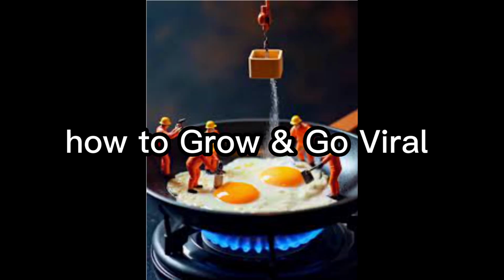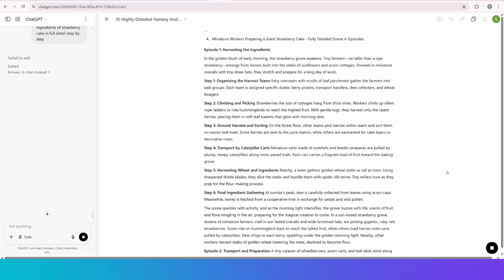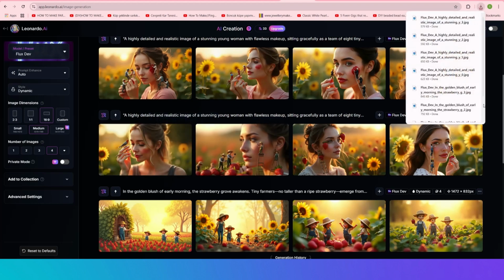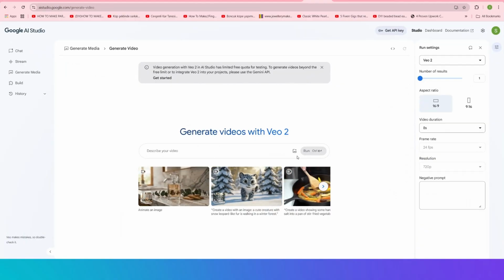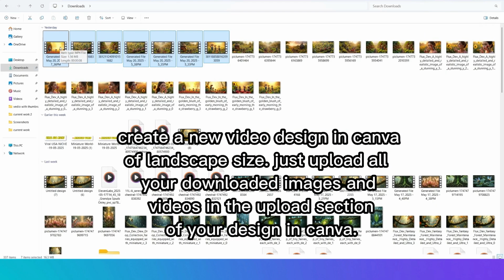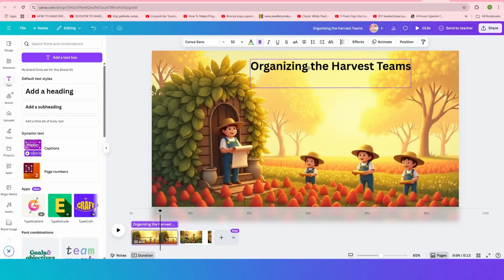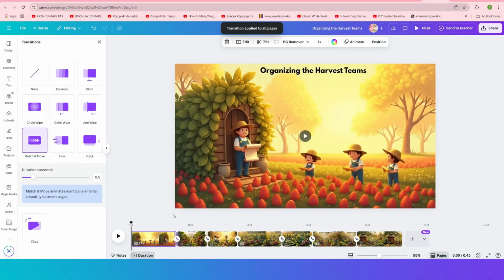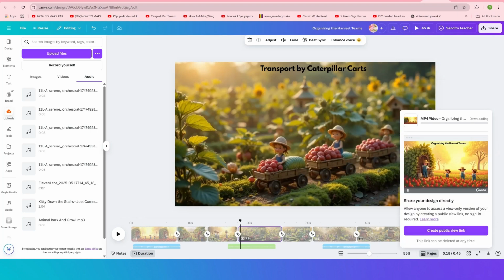Create Miniature Food Workers with AI | Mastering Viral mini workers video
Welcome to my channel Learn with MU. in this video you will learn about Create Miniature Food Workers with AI or Mastering Viral mini workers video step by step by learn with mu. Mastering Viral Mini AI Worker Videos | Create Miniature Food Workers with AI | Future Technology

Main points:

learn how to create miniature food workers video with ai
miniature food workers video tutorial
how to create viral mini workers ai videos
best ai tool for miniature food videos
miniature food worker ai tutorial
ai miniature animation tutorial
miniature food workers video with ai
mini workers video
how to create miniature videos with ai
how to create miniature food workers video
create viral mini workers ai videos
ai-generated miniature workers
future technology
how to make money with ai videos
create miniature food workers video with ai
miniature with ai
how to make cooking videos using ai

prompt for char gpt
Miniature Workers Preparing a Giant Strawberry Cake - Fully Detailed Scene in Episodes:

Episode 1: Harvesting the Ingredients

In the golden blush of early morning, the strawberry grove awakens. Tiny farmers—no taller than a ripe strawberry—emerge from homes built into the stalks of sunflowers and acorn cottages. Dressed in miniature overalls with tiny straw hats, they stretch and prepare for a long day of work.

Step 1: Organizing the Harvest Teams
Fairy overseers with scrolls of leaf parchment gather the farmers into task groups. Each team is assigned specific duties: berry pickers, transport handlers, dew collectors, and wheat foragers.

Step 2: Climbing and Picking
Strawberries the size of cottages hang from thick vines. Workers climb up silken rope ladders or ride hummingbirds to reach the highest fruit. With gentle tugs, they harvest only the ripest berries, placing them in soft leaf baskets that glow with morning dew.

Step 3: Ground Harvest and Sorting
On the forest floor, other teams pick berries within reach and sort them on woven leaf mats. Some berries are sent to the juice station, while others are earmarked for cake layers or decorative roses.

Step 4: Transport by Caterpillar Carts
Miniature carts made of nutshells and beetle carapaces are pulled by plump, sleepy caterpillars along moss-paved trails. Each cart carries a fragrant load of fruit toward the baking grove.

Step 5: Harvesting Wheat and Ingredients
Nearby, a team gathers golden wheat stalks as tall as trees. Using sharpened thistle blades, they slice the stalks and bundle them with spider silk twine. Tiny millers hum as they prep for the flour-making process.

Step 6: Final Ingredient Gathering
At sunrise's peak, dew is carefully collected from leaves using acorn caps. Meanwhile, honey is fetched from a cooperative hive in exchange for petals and wild pollen.

The scene sparkles with activity, and as the morning light intensifies, the grove buzzes with life, scents of fruit and flora mingling in the air, preparing for the magical creation to come.
In a sun-kissed strawberry grove, dozens of miniature farmers, clad in sun-faded overalls and wide-brimmed hats, are picking gigantic, ruby-red strawberries. Some ride on hummingbird-back to reach the tallest fruit, while others load berries onto carts pulled by caterpillars. Dew clings to each berry, sparkling under the golden morning light. Nearby, other workers harvest stalks of golden wheat towering like trees, destined to become flour.